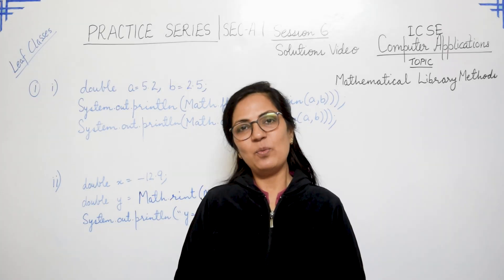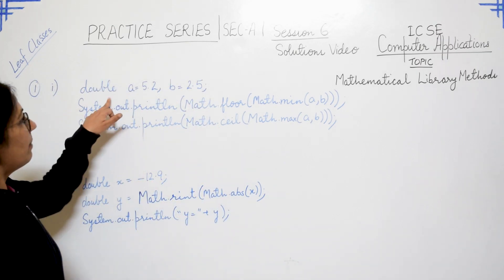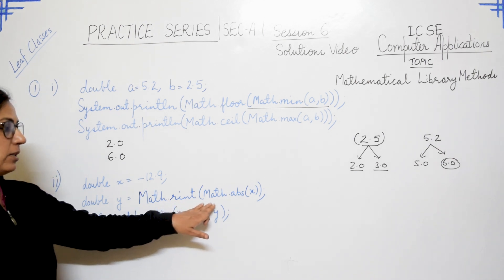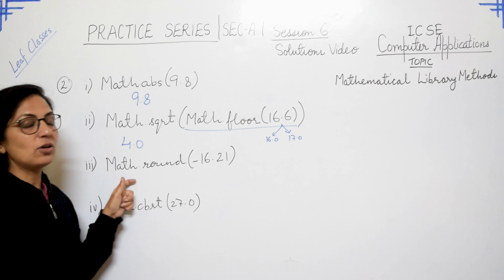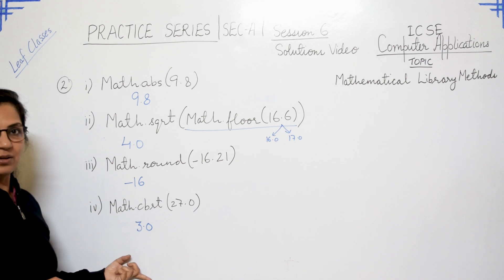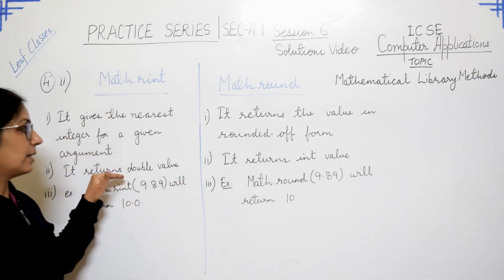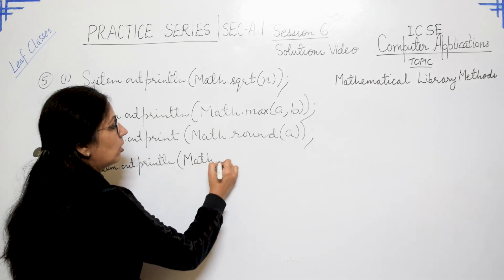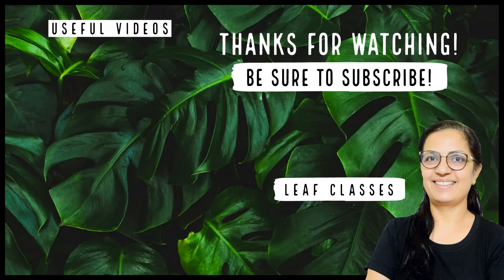PRACTICE SERIES | SESSION 6 | SOLUTIONS |MATHEMATICAL LIBRARY METHODS | ICSE 9 & 10 | Anjali Ma'am